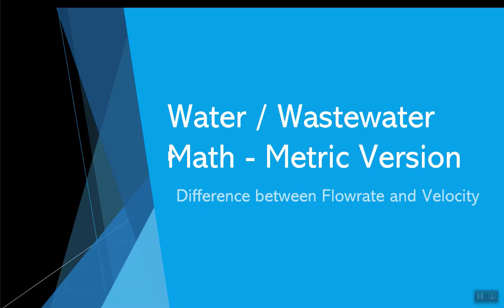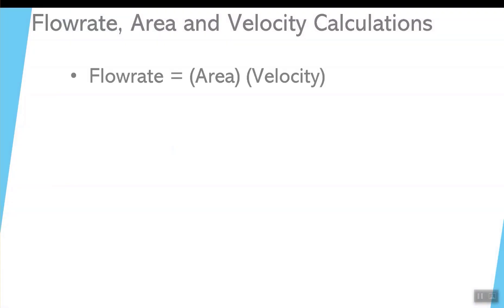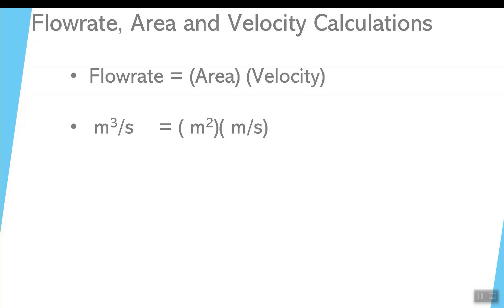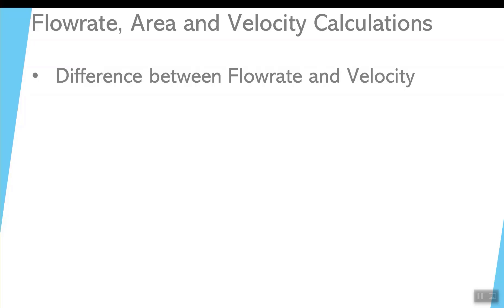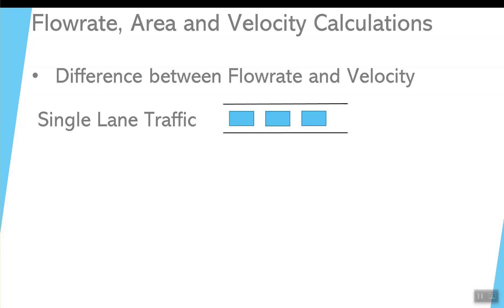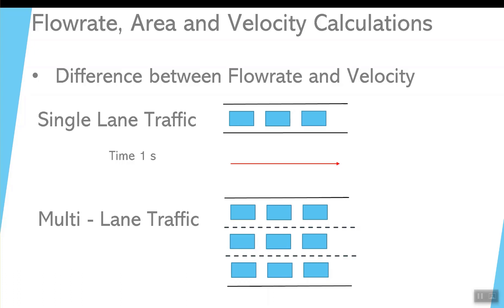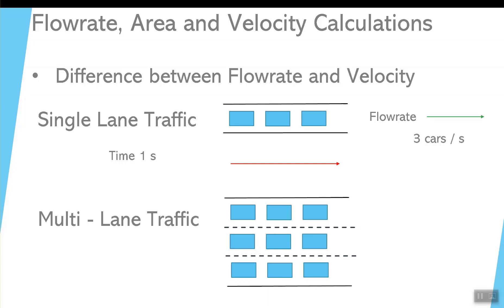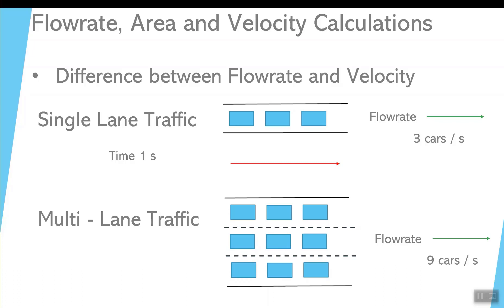Video 10 Difference between Flowrate and Velocity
This video explains the difference between the velocity of fluids and the flow rates of videos